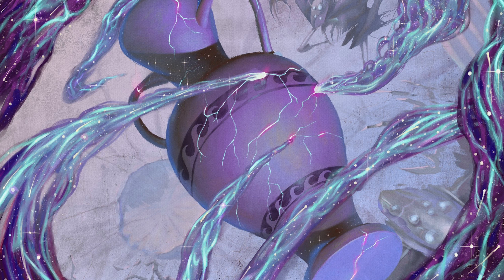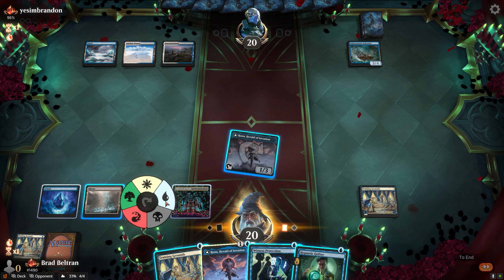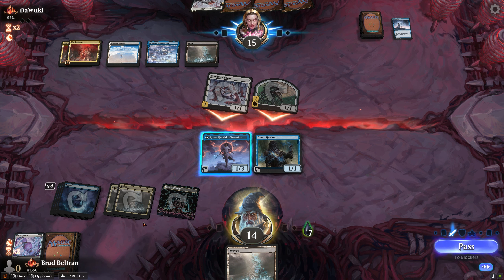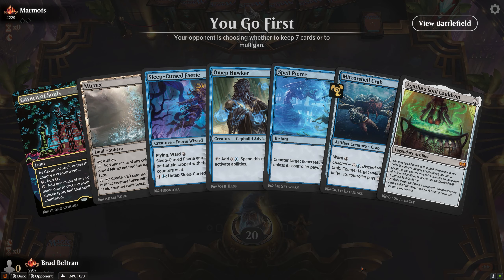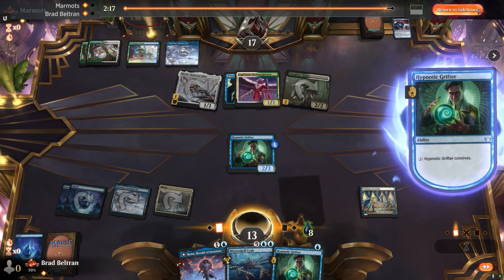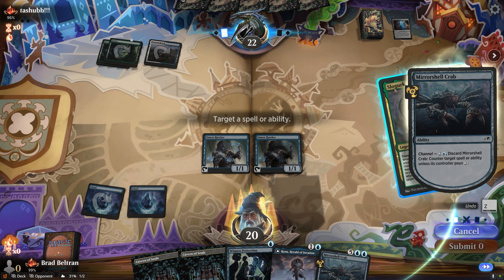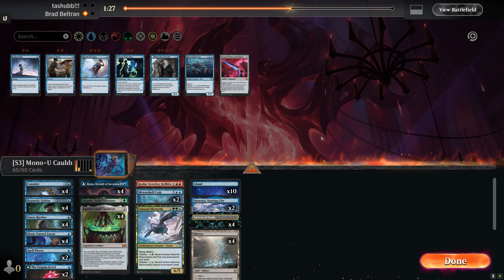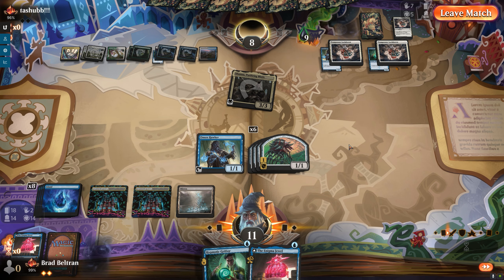Mono-U Cauldron Combo | MKM Mythic Standard Bo3 Gameplay and Deck Tech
Deck created by Philippe Gareau (to my knowledge)

Any and all feedback is appreciated, working hard to improve my editing, animating and scripting.

Timestamps:
Intro - 0:00
Match 1 - 7:30
Match 2 - 14:27
Match 3 - 28:35
Match 4 - 44:10